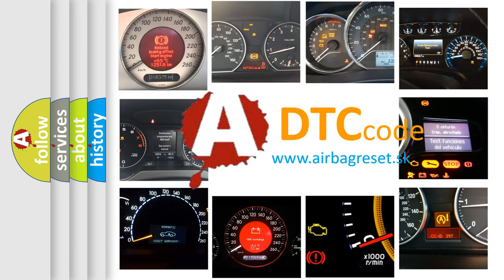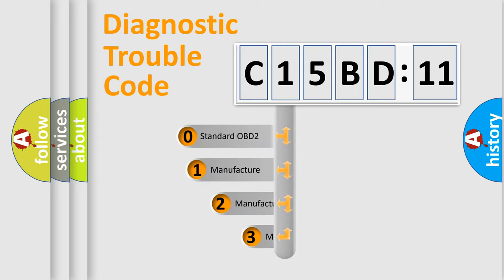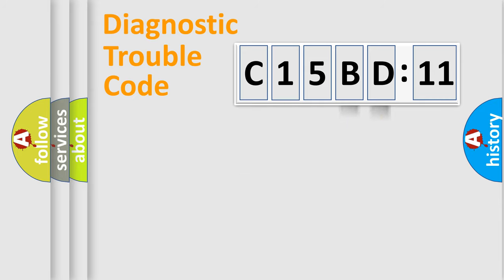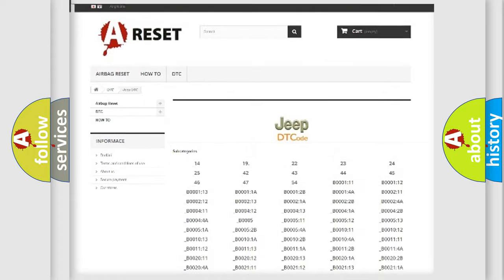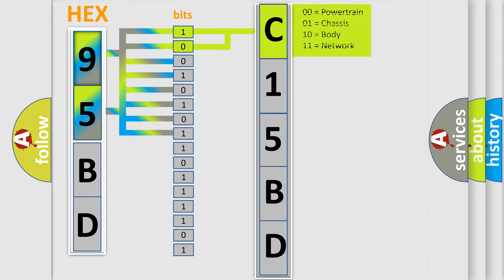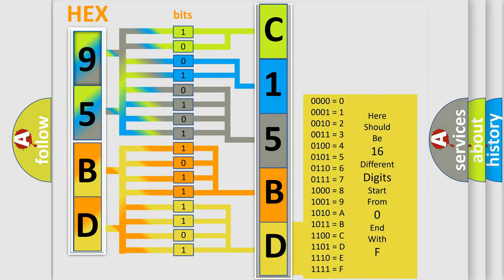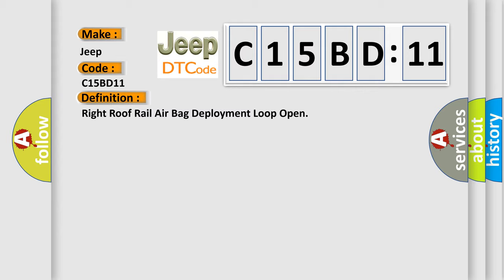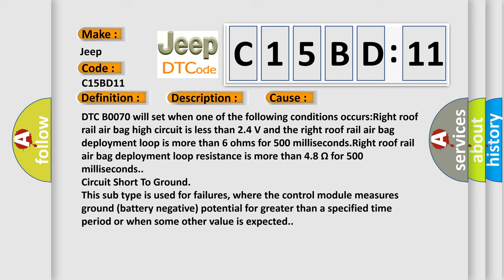DTC Jeep C15BD-11 Short Explanation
Contents:
0:21 Basic DTC analysis according to OBD2 protocol standard.
1:48 Insight into programming
2:58 A diagnostically understandable description of the Diagnostic Trouble Code
3:05 Basic error definition

Make:
Jeep
Code:
C15BD 11
Definition:
Right Roof Rail Air Bag Deployment Loop Open
Description:
Ignition voltage is between 9-16 V.
Cause:
DTC B0070 will set when one of the following conditions occurs:Right roof rail air bag high circuit is less than 2.4 V and the right roof rail air bag deployment loop is more than 6 ohms for 500 milliseconds.Right roof rail air bag deployment loop resistance is more than 4.8 Ω for 500 milliseconds.